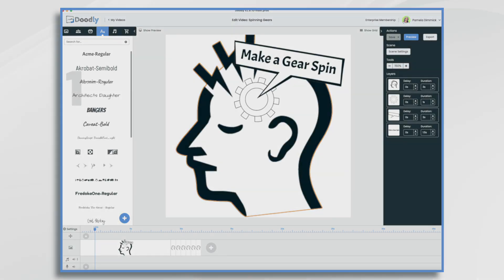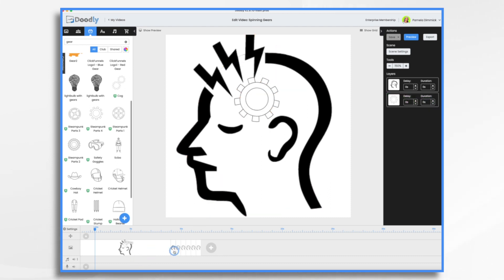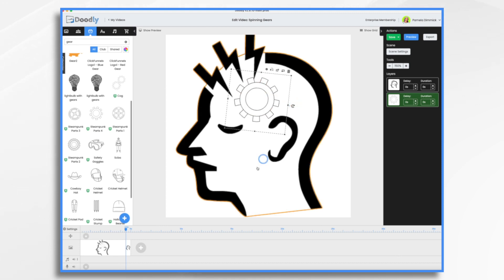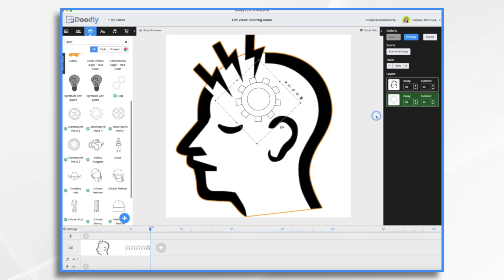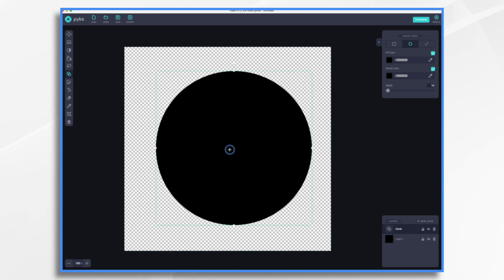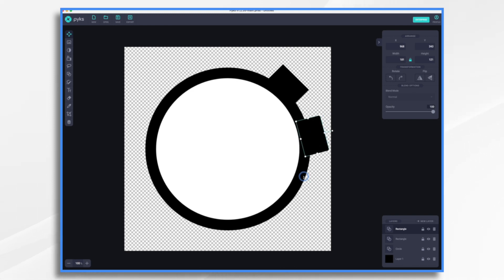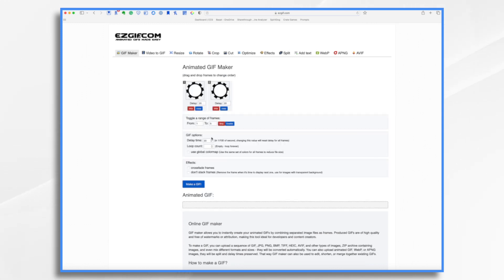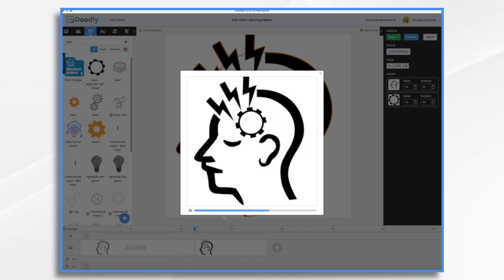Use THIS Amazing Feature to Animate a Gear [Easy Tutorial]